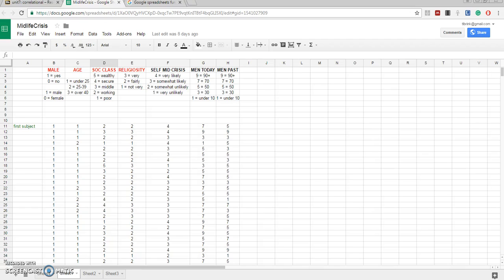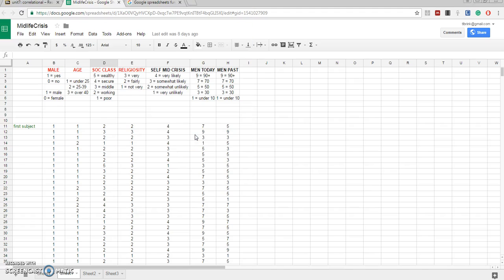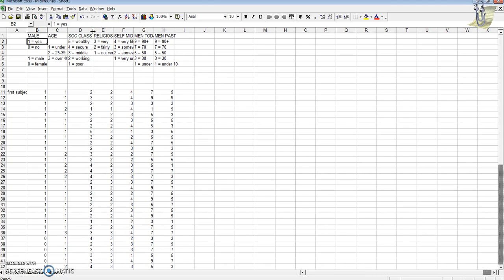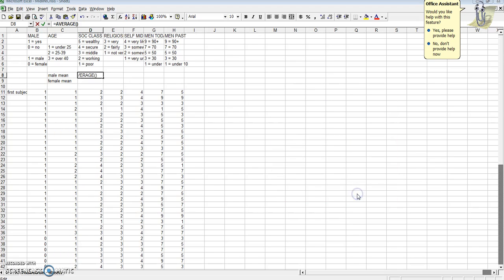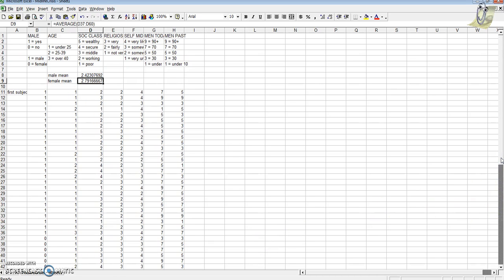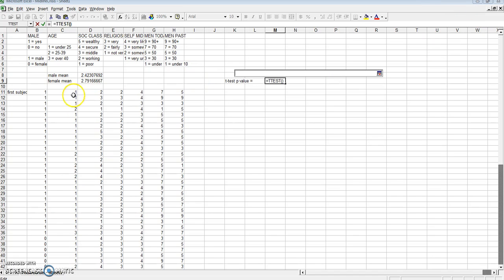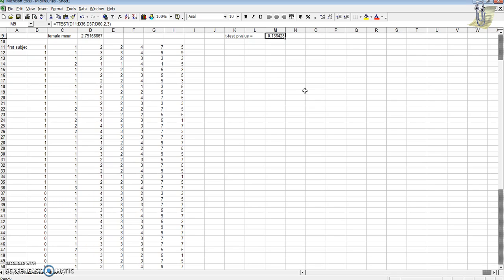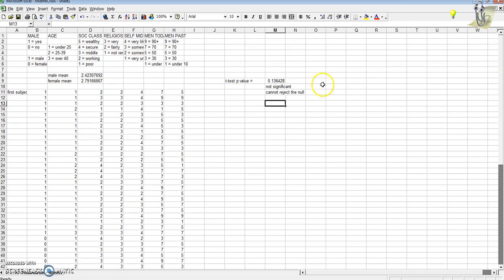Excel t-test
How to use Excel for a separate groups t-test.